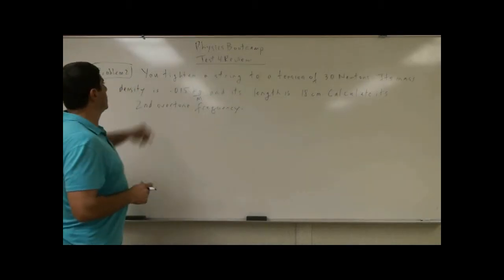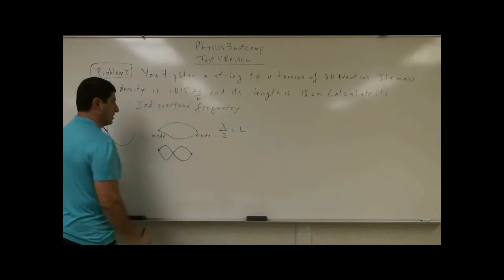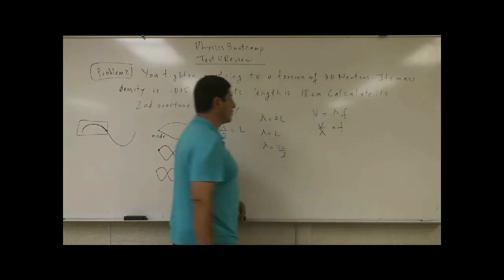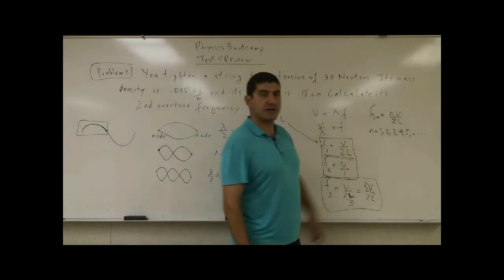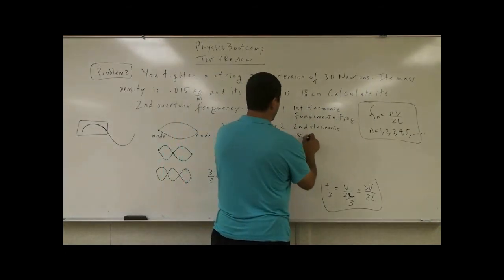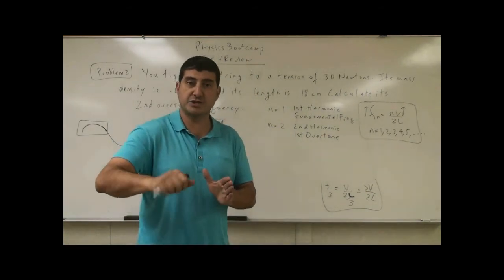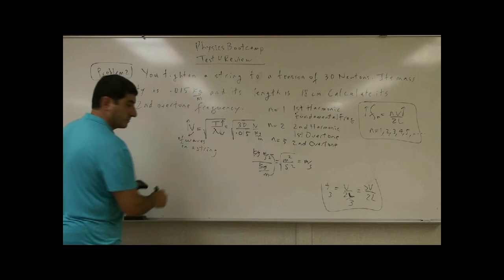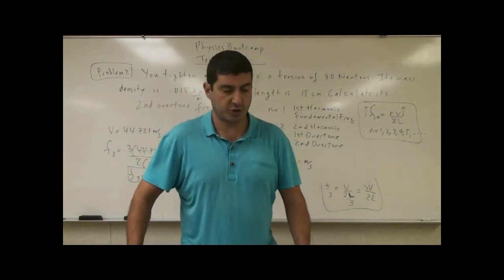PhysicsBootcampTest4ReviewP2(String Waves & Resonance).avi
This video is part of the Physics Bootcamp series. It covers the second problem of the fourth review test for this course.
You tighten a string to a tension of 30 Newtons.  Its mass density is .015 kg/m and its length is 18 cm.  Calculate its 2nd overtone frequency?